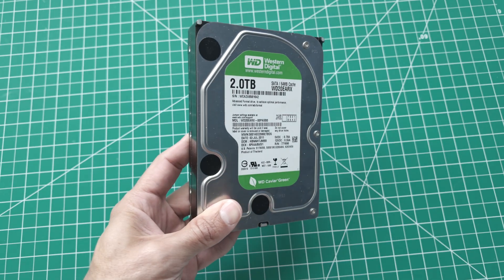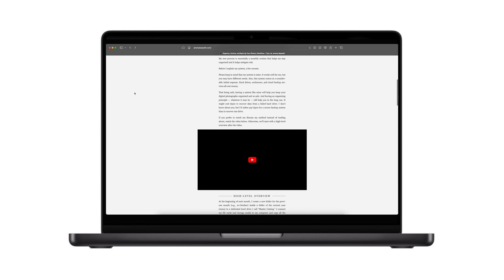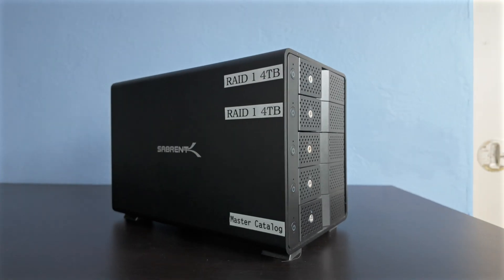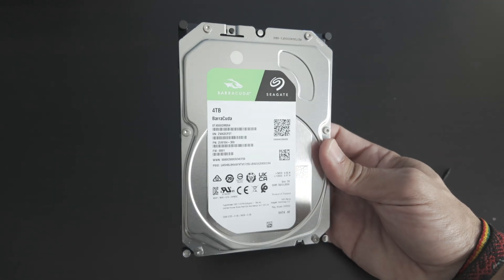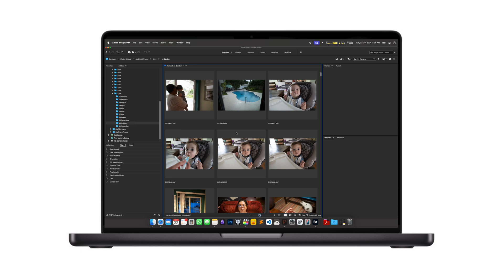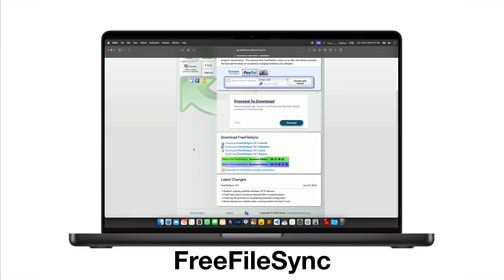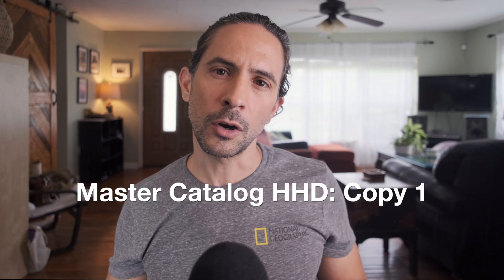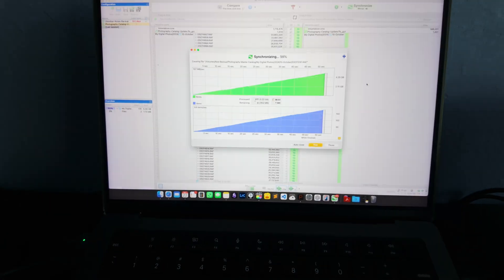Organize, Back Up, and Archive Your Photos | My Workflow + Tips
In this video I discuss how I organize, back up, and archive my digital photography files. If you want to read more about my system, check out the post on my

🕰️  TIMESTAMPS
00:00 Introduction
01:32 Workflow Overview
02:40 Hardware & Software
04:41 Step 1: Organization
05:55 Step 2: Backing Up